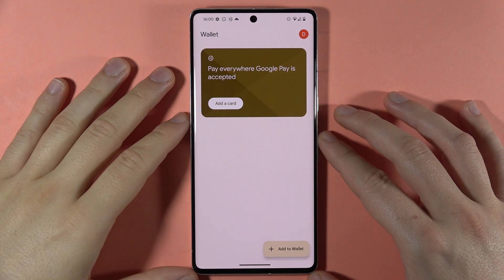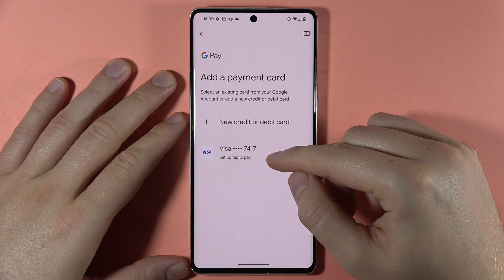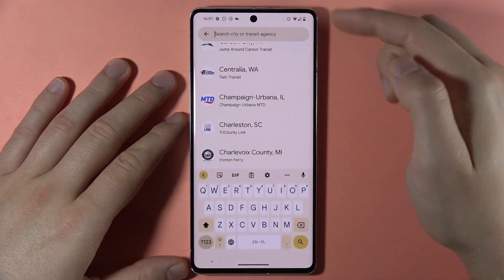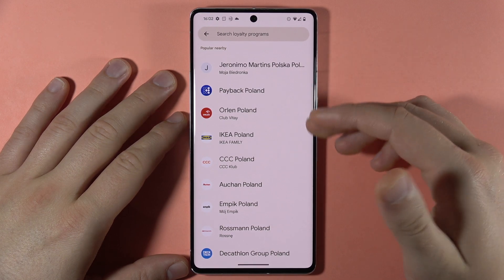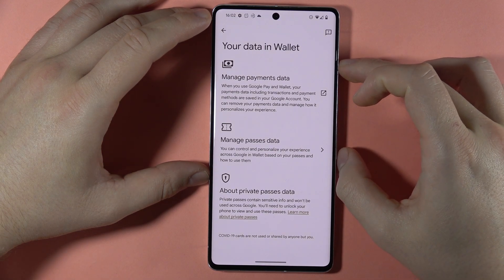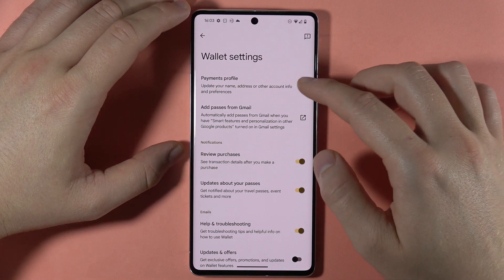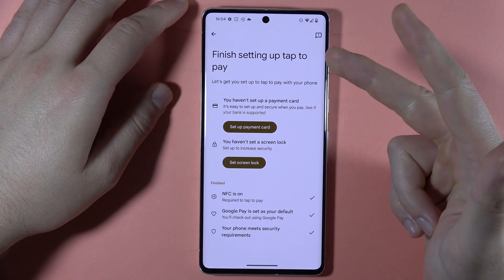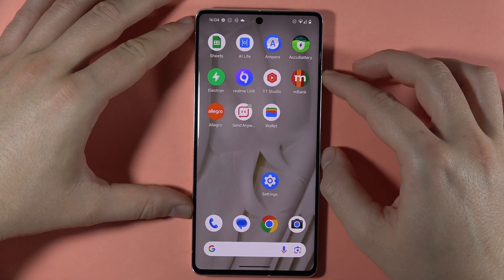How to Use Google Wallet on Google Pixel 7 Pro?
Unlock the convenience of Google Wallet, now known as Google Pay, on your Google Pixel 7 Pro with my step-by-step video tutorial! I'll guide you through the easy steps to set up and use Google Pay, allowing you to make secure and contactless payments with your device.